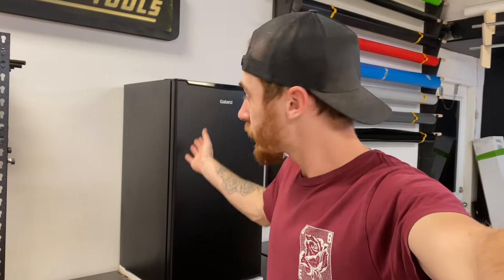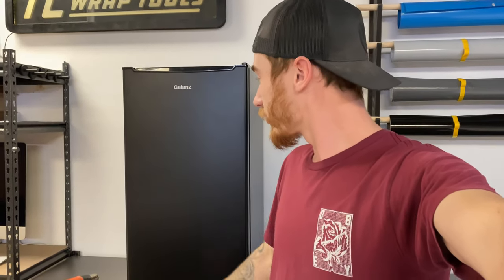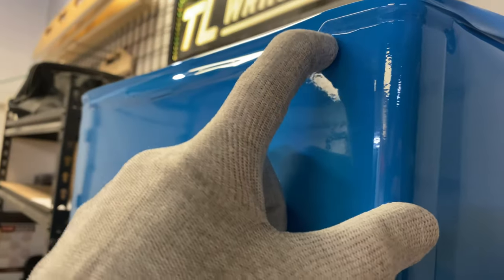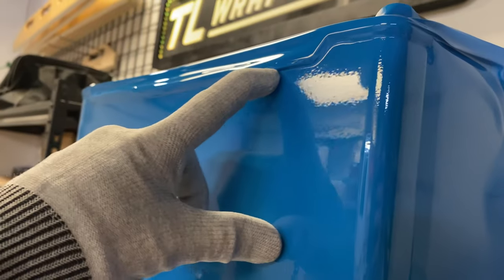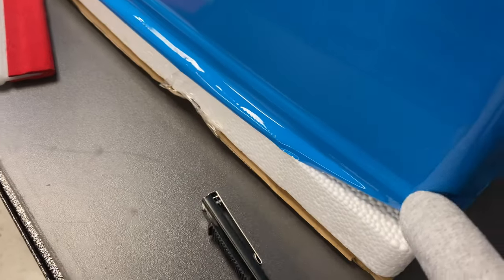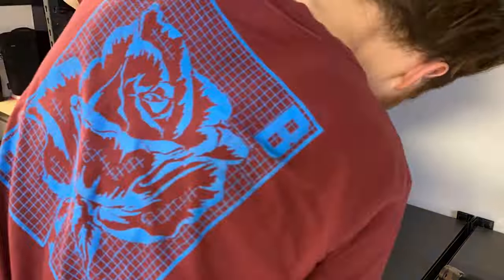Vinyl wrapping a mini fridge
Wrapping a mini fridge gloss blue using vvivid vinyl newest colour change vinyl.